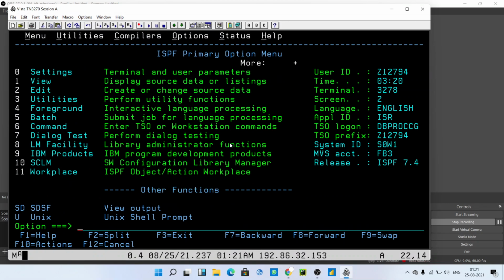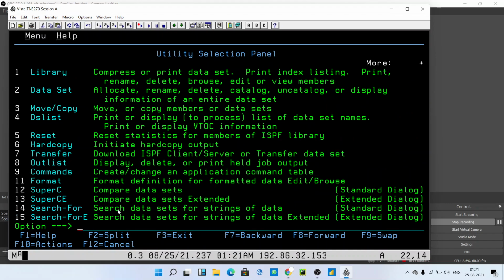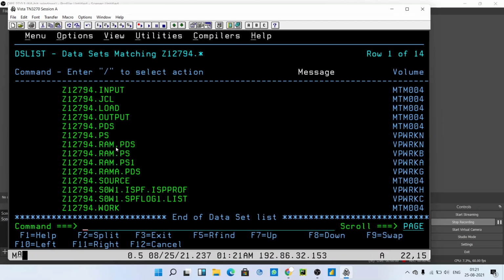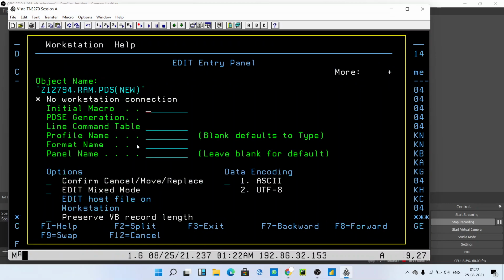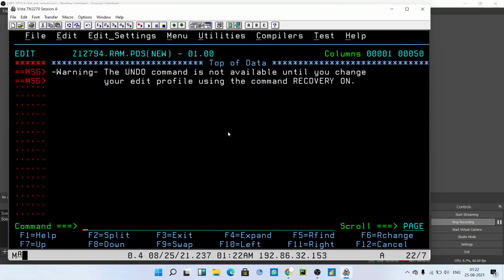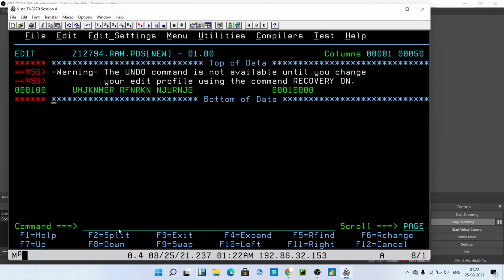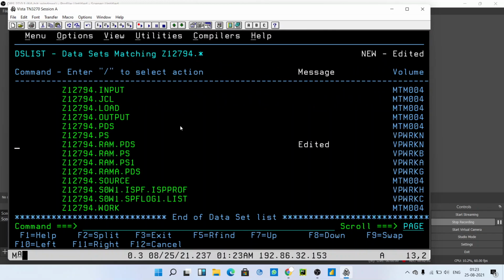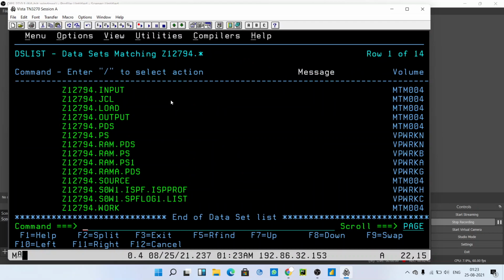4 HOW TO ADD PS FILE INSIDE PDS2 in mainframe / jcl / mochasoft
4 HOW TO ADD PS FILE  INSIDE PDS2 in mainframe / jcl  / mochasoft